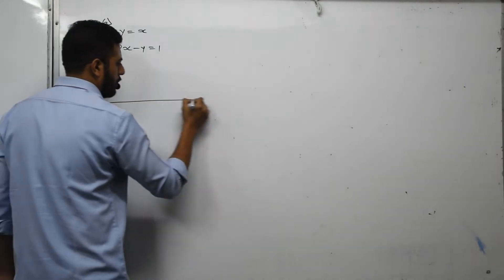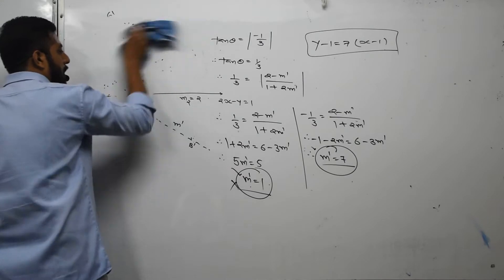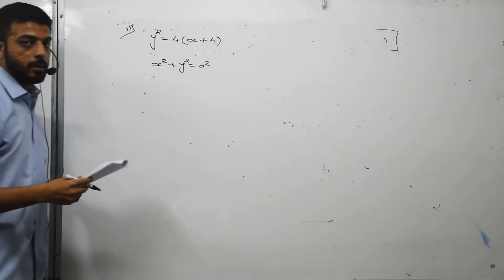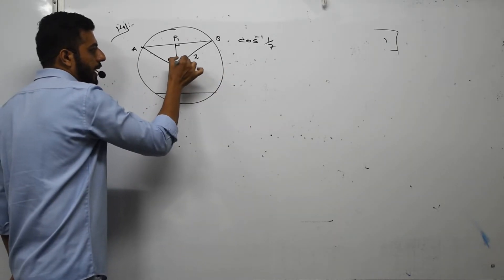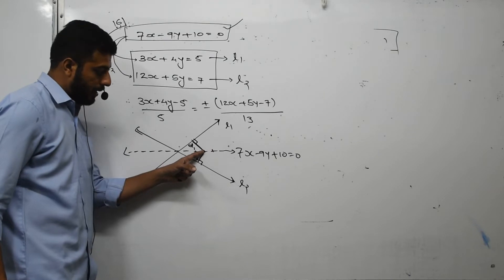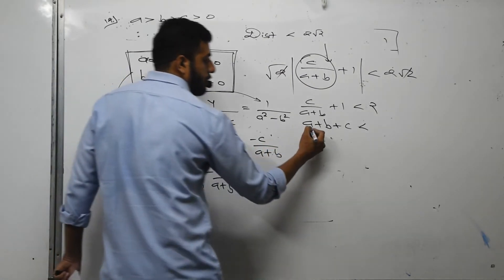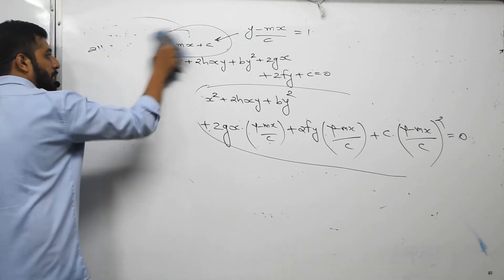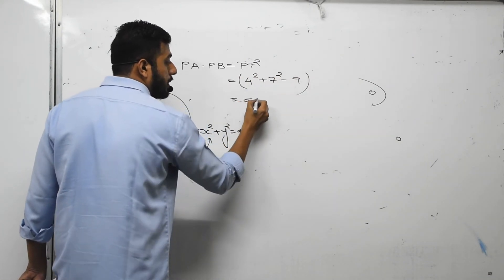25 03 20 12th Maths Jee Paper Solution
by Pathak sir